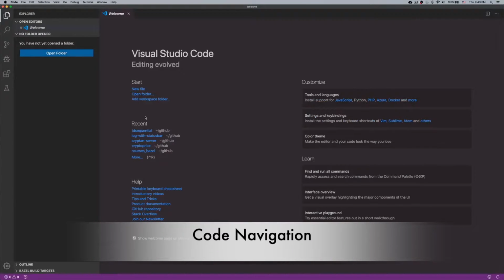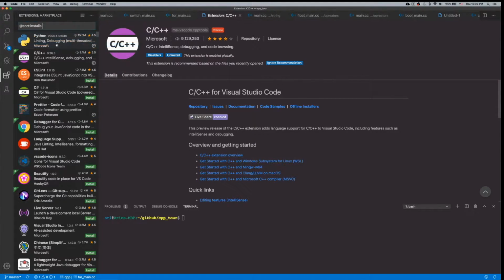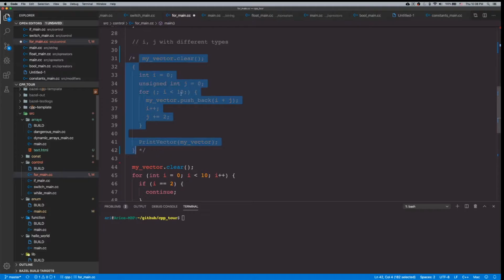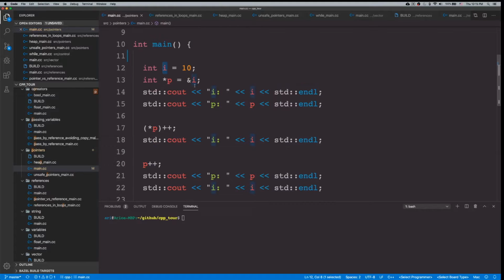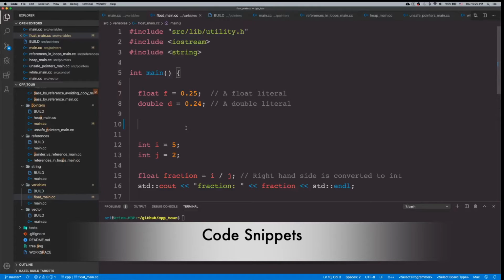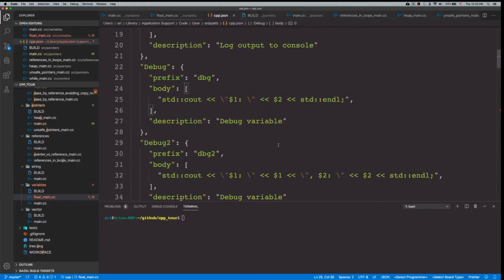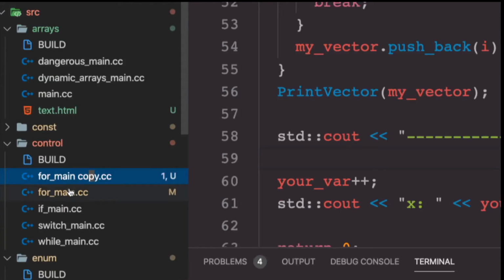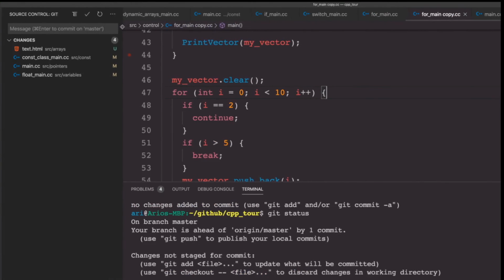Visual Studio Code Top Features 2020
Learn how to use Visual Studio Code like a pro with my top favorite features such as Code Folding, Multi cursor.

I talk about the following features:

- Code navigation
- Command palette
- Folding
- Extensions
- Format
- Mouse zoom
- Comments
- Line wrap
- Find and Replace
- Multi cursor
- Block select
- Snippets
- Go to definition
- Git

Please give me some feedback in comments!